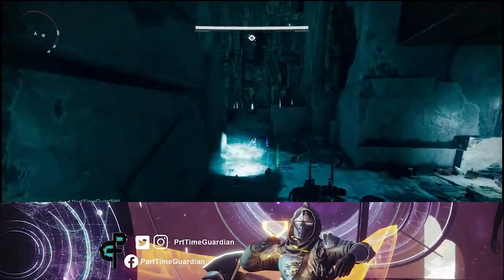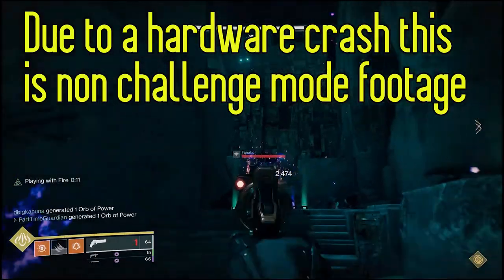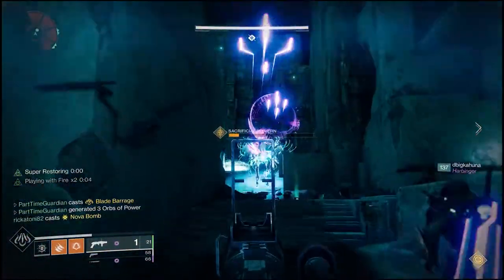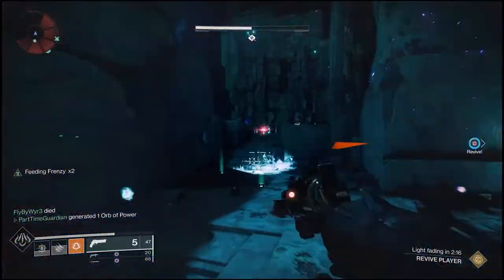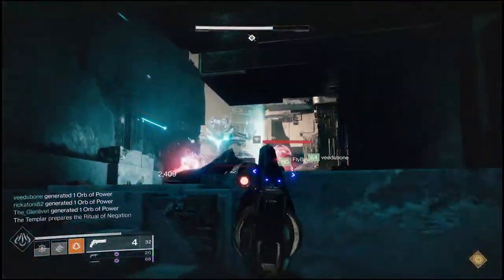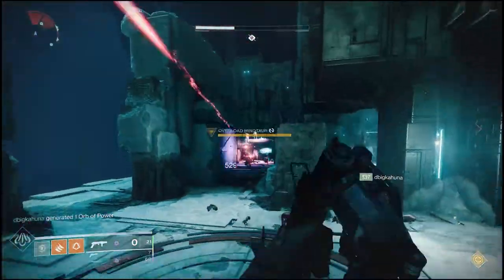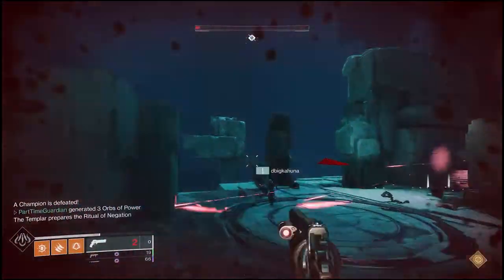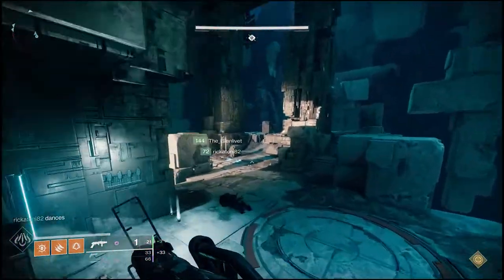Wait for it (conflux) challenge vault of glass challenge guide.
In this video PartTimeGuardian will go over the wait for it challenge within Destiny 2's Vault of Glass Raid.  Learn how to best deal with sacrificing wyvern at the 3 confluxes and grab that double loot.  This Vault of Glass Raid challenge is live and here is how you can easily complete it with any lfg group.